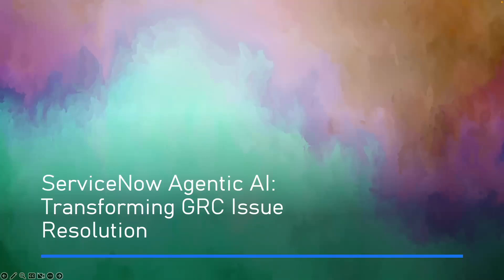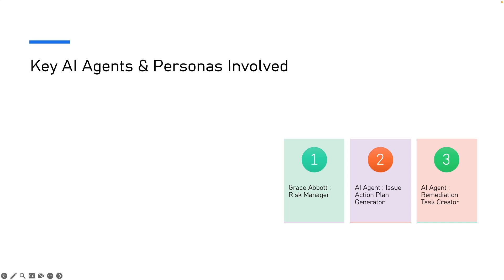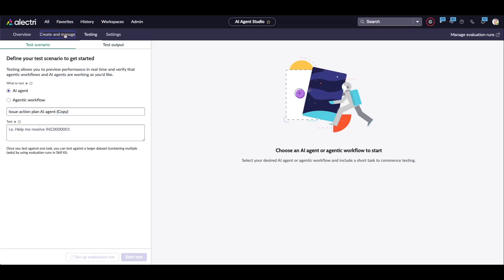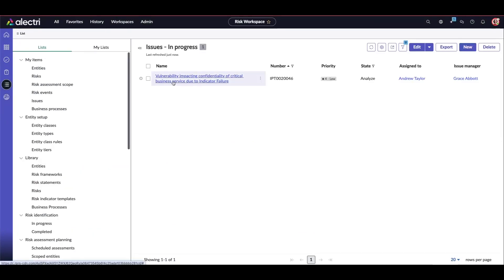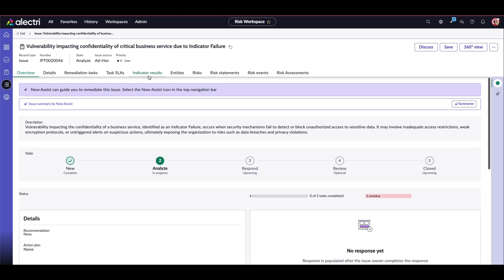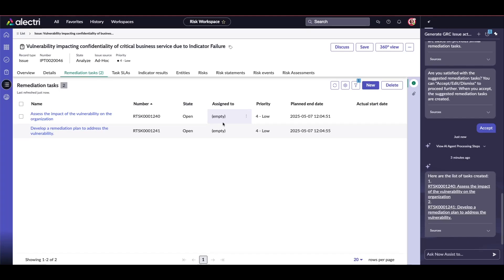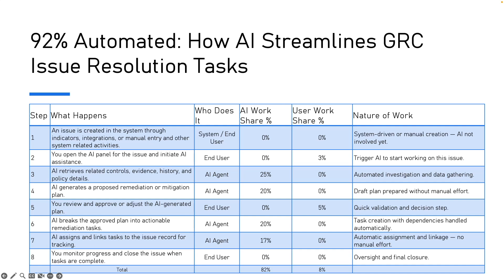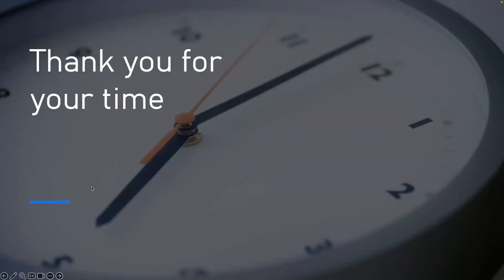ServiceNow AI Agent for GRC Issue Management – Save $500K to $1M Annually!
Discover how the ServiceNow AI Agent in GRC Issue Management can transform your compliance and risk workflows while delivering annual savings from $500,000 to $1,000,000.

In this video, I walk you through:
 • The current manual effort in issue management and where time is lost.
 • How AI Agents automate up to 82% of the process — from investigation to remediation.
 • A detailed cost savings analysis across small, medium, and large teams.
 • A practical roadmap to roll out AI in your organization safely and effectively.

Whether you’re a Risk Manager, GRC Analyst, or ServiceNow Architect, you’ll see exactly how to achieve massive productivity gains without compromising audit quality.